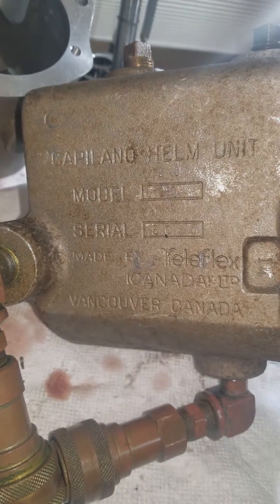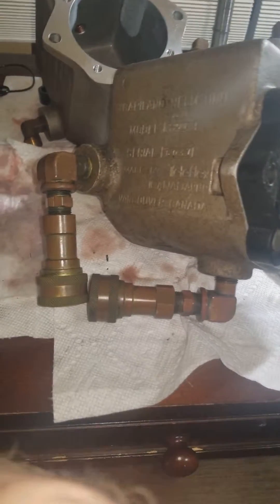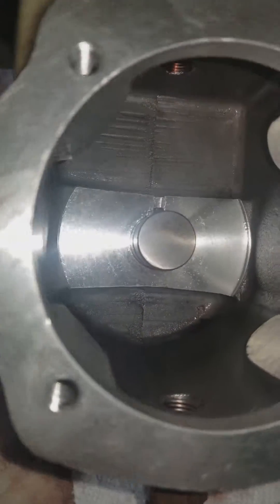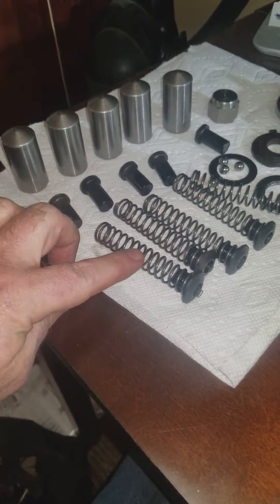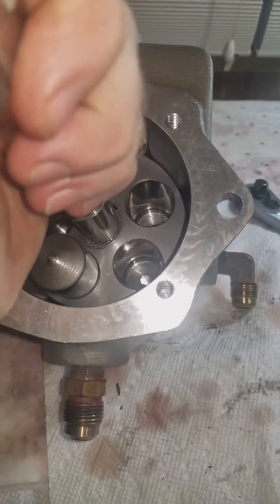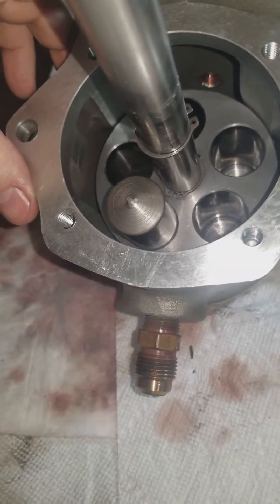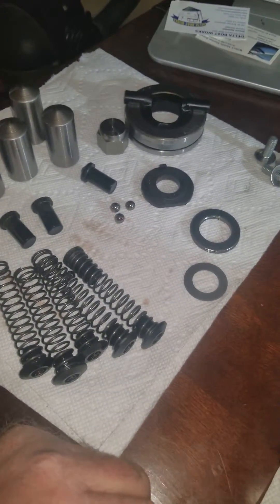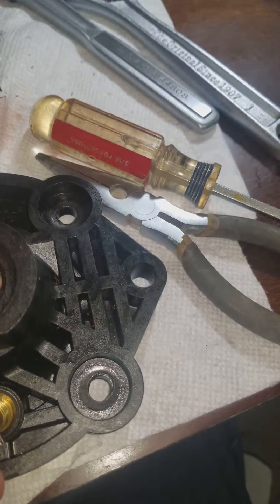Capilano Helm Unit Rebuild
Capilano Helm unit rebuild.  Dual units from fly bridge.  Explains how it works, shows the parts, what to clean.